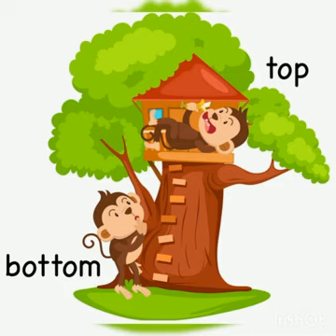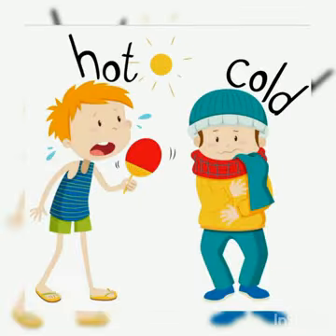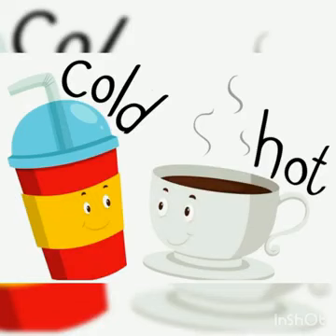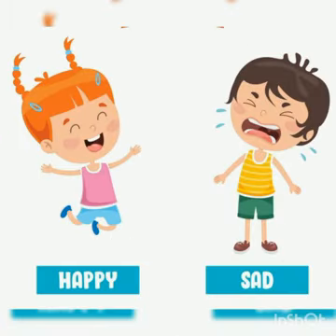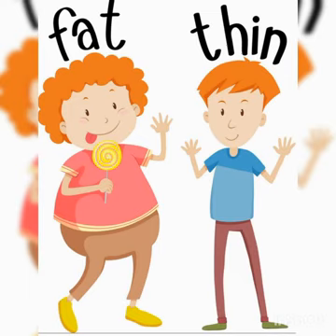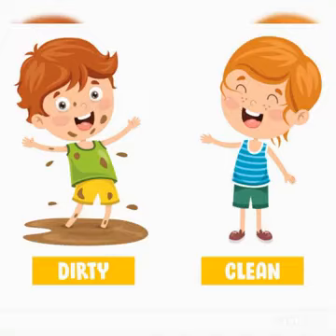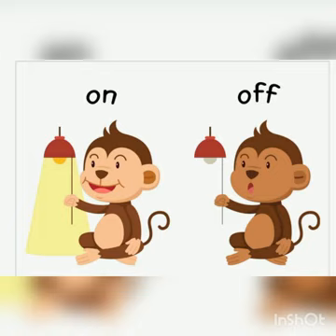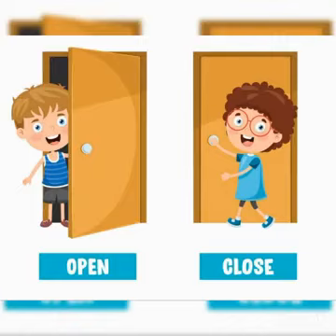Opposite words#for kindergarten kids##